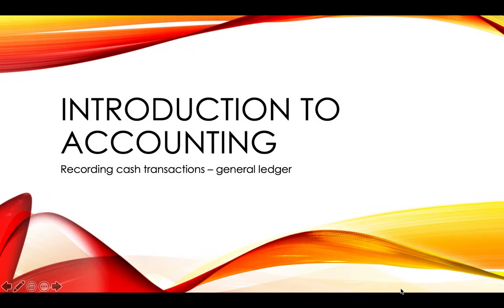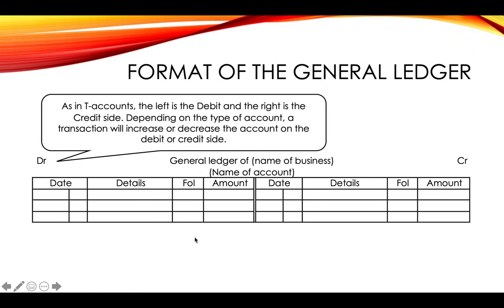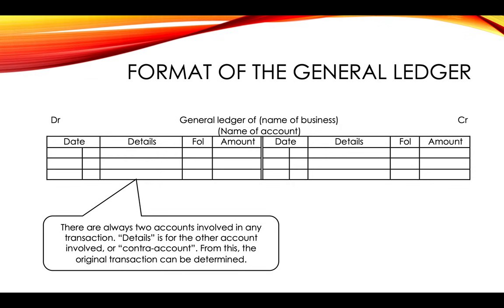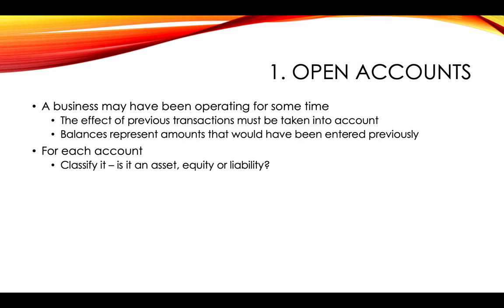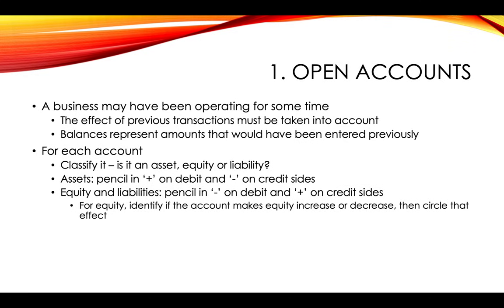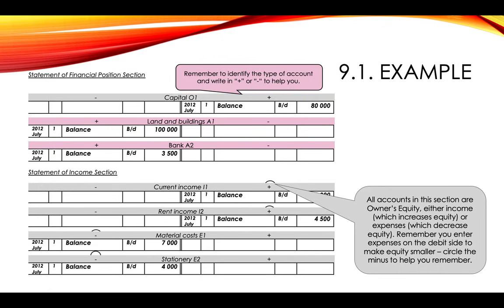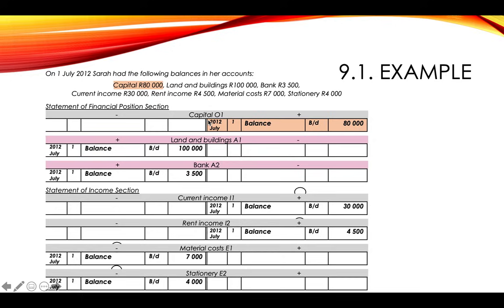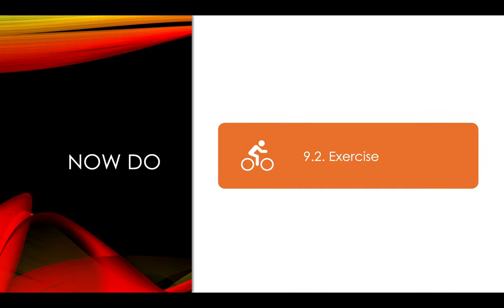8.9. Introduction to the general ledger (lesson 1)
An introduction to a basic general ledger for a service business with only cash transactions. Lesson 1 focuses on opening accounts with given balances from the previous month. The lesson is designed to support Fun EMS Grade 8 but can be used on its own. To download the slides and access additional resources, join the Google Classroom with a private account ( a school one won't work)
Need more help? Online lessons are also available.